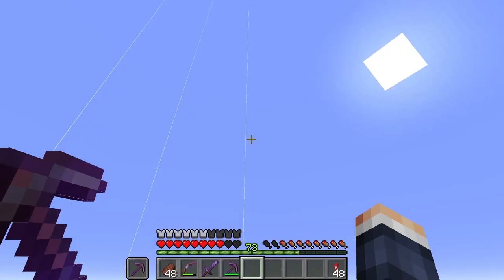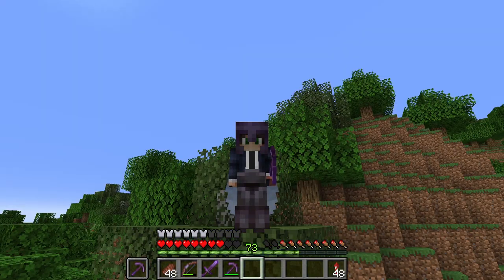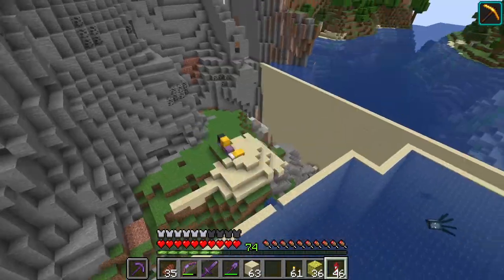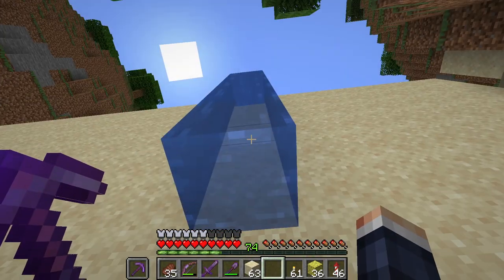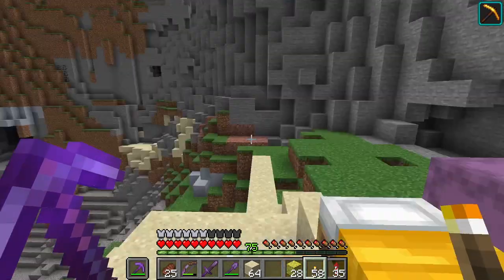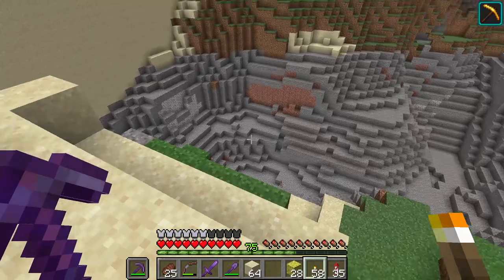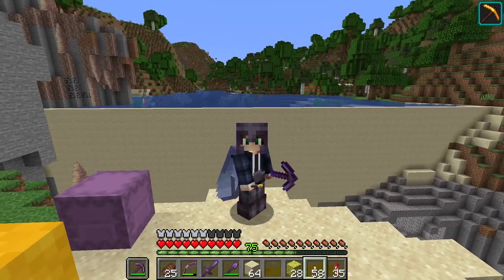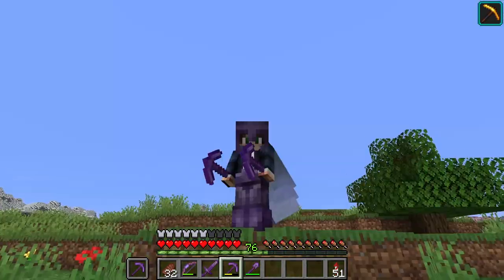Minecraft Border Corner: Draining Rivers and Mining Hills [#101]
In this episode of "Mining the World," we tackle the corner of the border, focusing on draining the river and mining through the hill. Watch as we transform the landscape, conquering the natural obstacles and making significant progress in our ongoing project. Join me as we dig deeper, reshape the terrain, and continue our quest to mine and explore every inch of our Minecraft world. Your support and enthusiasm keep this journey exciting!